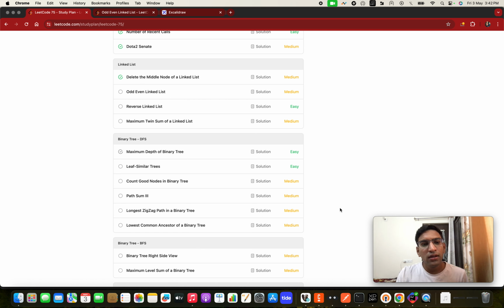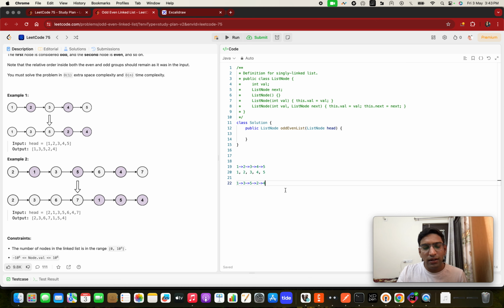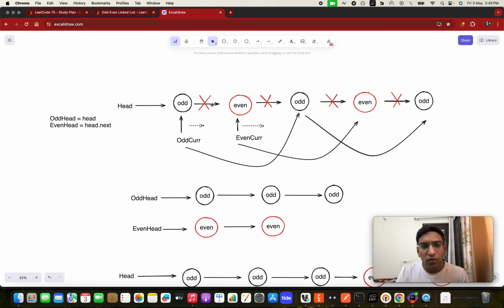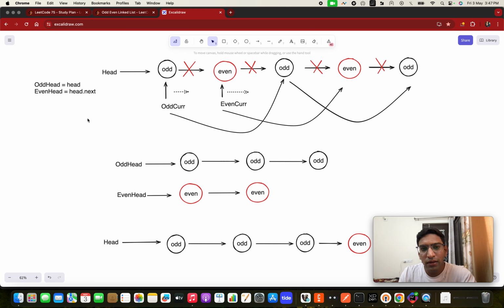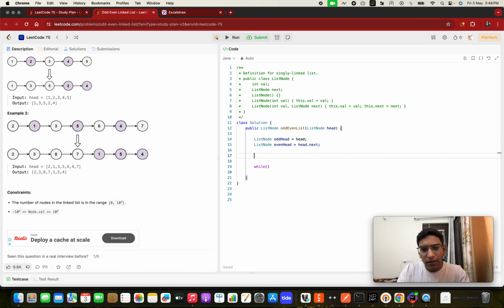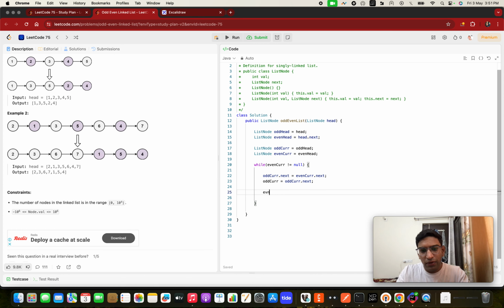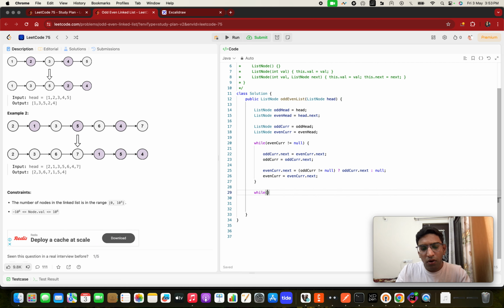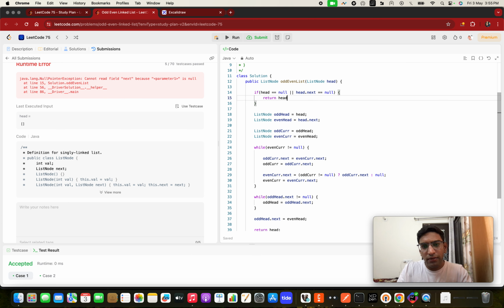Day 31 (75-Day LeetCode Challenge 😉😉) 206. Reverse Linked List